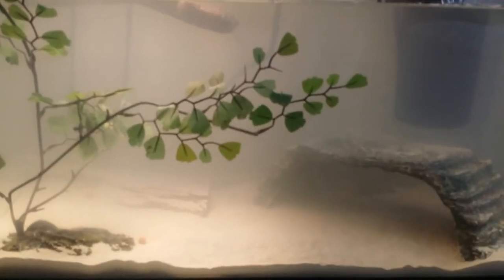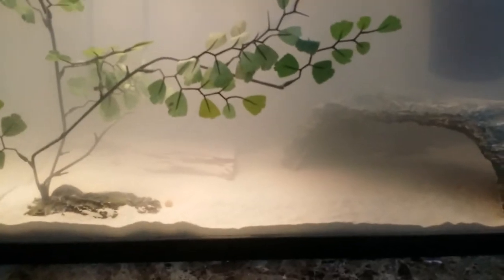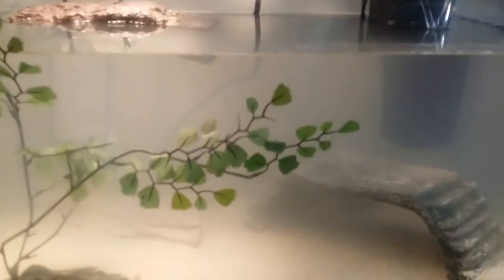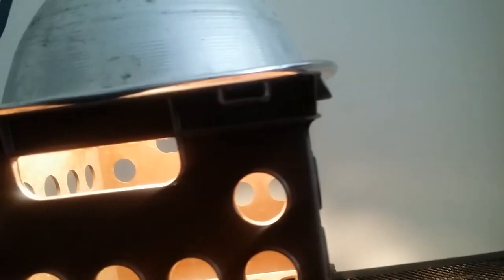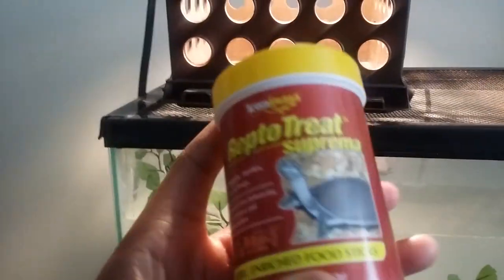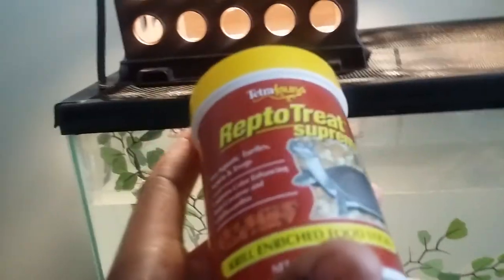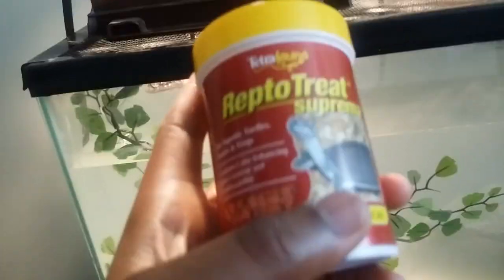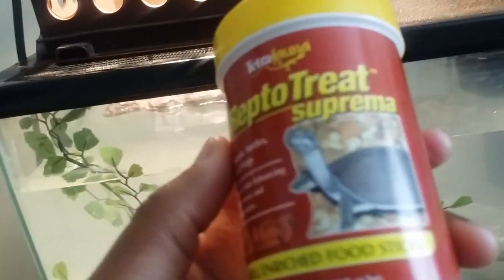Spiny softshell turtle (Tank Setup)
HOPE U GUYS LIKE AND